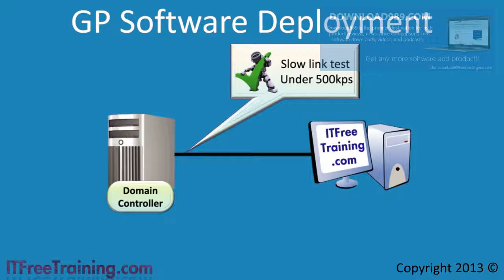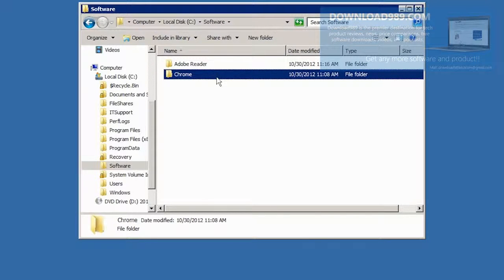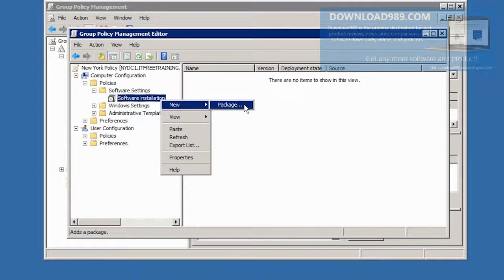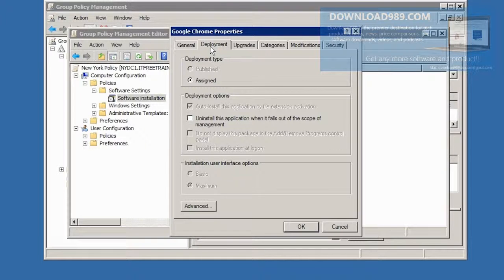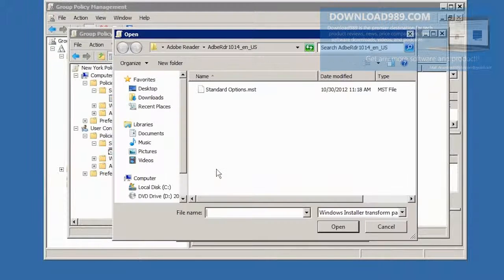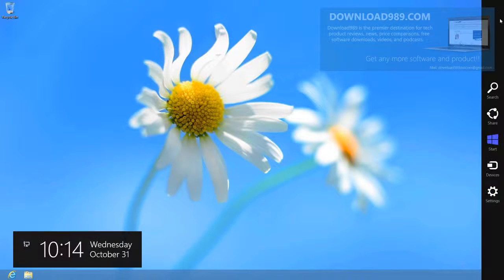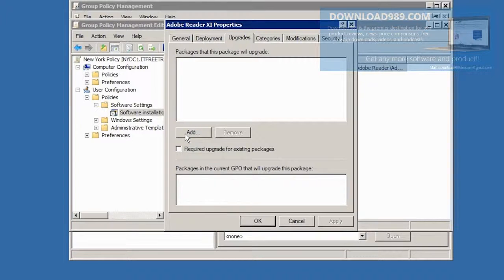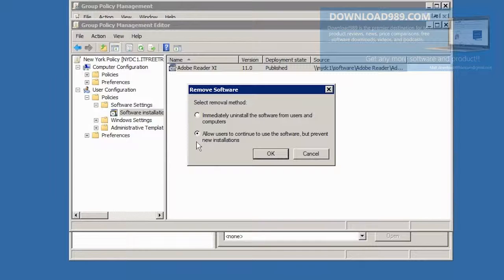Group Policy Software Install - Download989.Inc Review